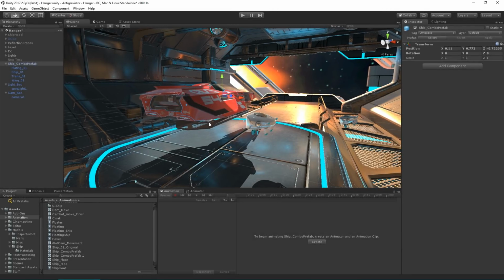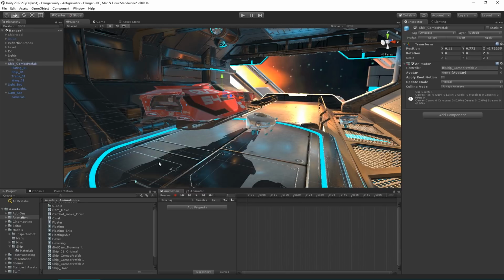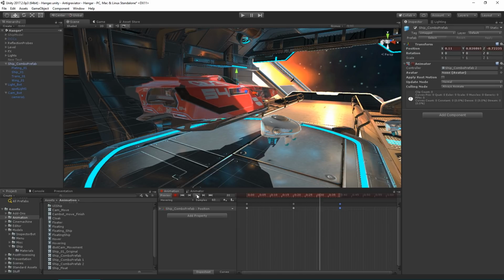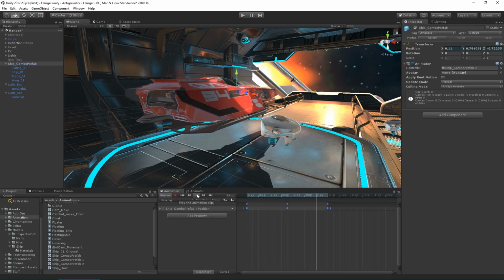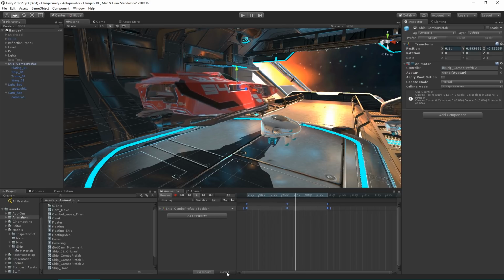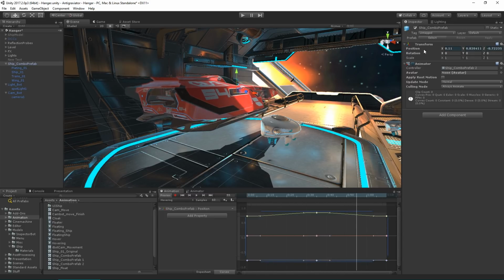Importing 3D Art Into Unity - Animation Keyframing Improvements [7/10] Live 2017/12/20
In this live session, Technical Artist and Field Engineer Olly Nicholson will walk us through the process of bringing your 3D art assets into Unity. Olly will share some tips and tricks for maximizing your productivity and taking advantages of recent improvements in the Unity import pipeline.